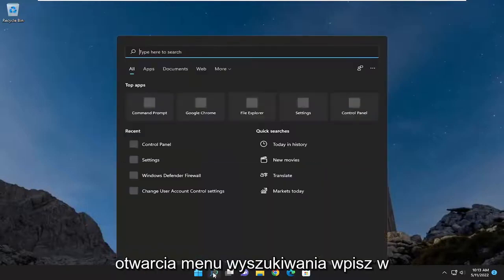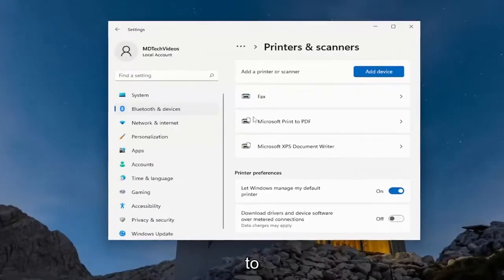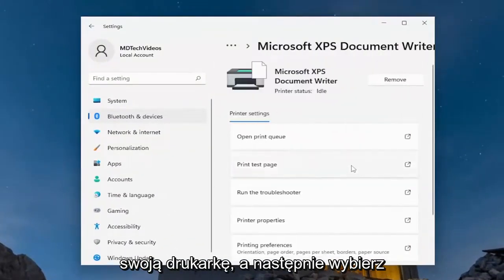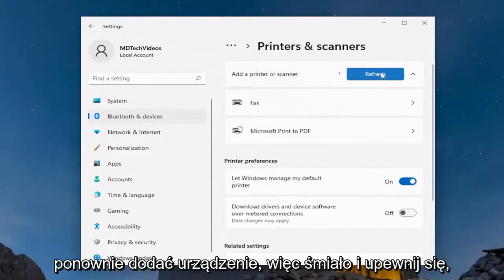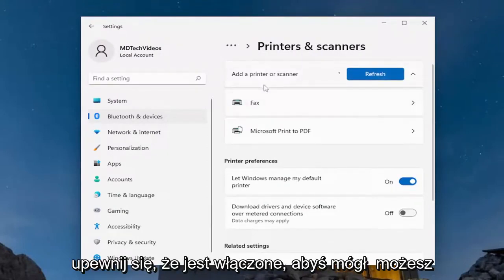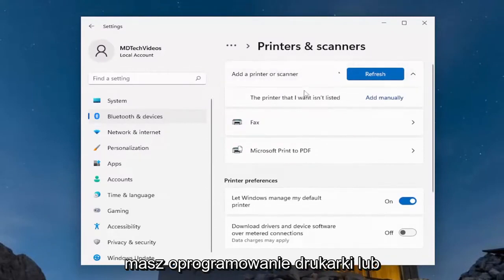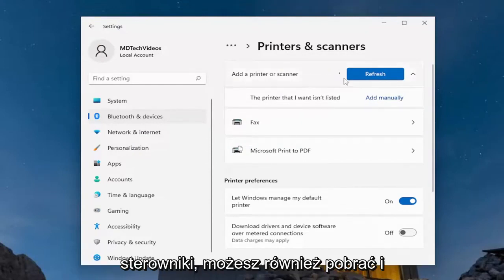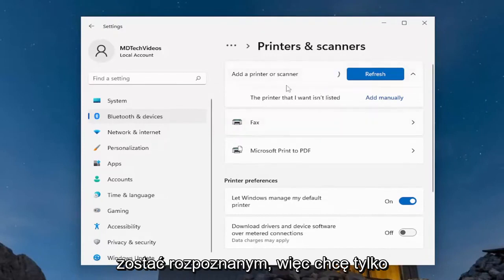Jak zresetować drukarkę do ustawień fabrycznych w systemie Windows 11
Jak zresetować drukarkę do domyślnych ustawień fabrycznych w systemie Windows 11 [Samouczek]

Jednym z najłatwiejszych sposobów rozwiązania dowolnego problemu związanego z drukarką jest jej zresetowanie. Problem polega jednak na tym, że większość użytkowników nie wie, jak zrobić to samo. Dlatego w tym samouczku zobaczymy, jak zresetować drukarkę do domyślnych ustawień fabrycznych na komputerze z systemem Windows.

Problemy omówione w tym samouczku:
zresetować ustawienia fabryczne drukarki
zresetuj drukarkę do ustawień fabrycznych epson
zresetuj drukarkę do ustawień fabrycznych canon
zresetuj ustawienia fabryczne drukarki lexmark
zresetuj ustawienia fabryczne drukarki Dell
drukarka Brother reset do ustawień fabrycznych
drukarka Samsung resetuje ustawienia fabryczne
jak zresetować ustawienia fabryczne drukarki
czy można zresetować drukarkę do ustawień fabrycznych
jak zresetować drukarkę Brother do ustawień fabrycznych
jak zresetować drukarkę hp do ustawień fabrycznych
zresetuj ustawienia fabryczne drukarki Brother
zresetuj drukarkę hp do ustawień fabrycznych
jak przywrócić drukarkę do ustawień fabrycznych
jak zresetować drukarkę do ustawień fabrycznych